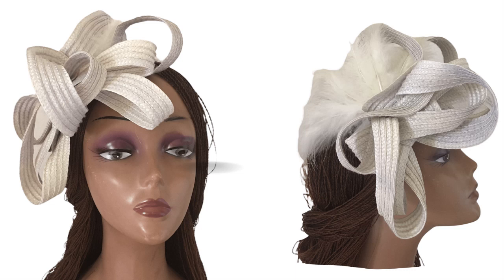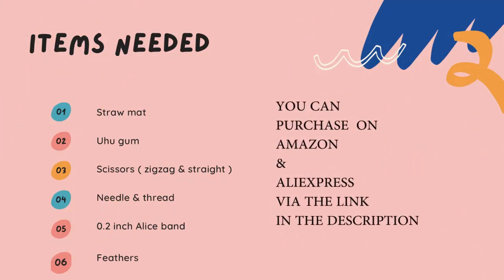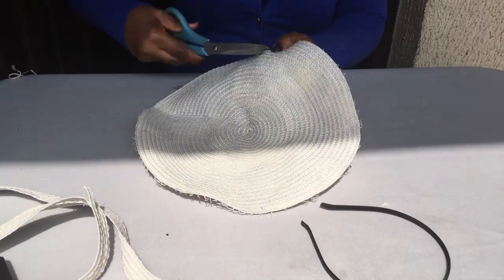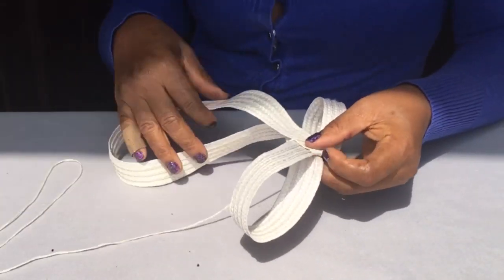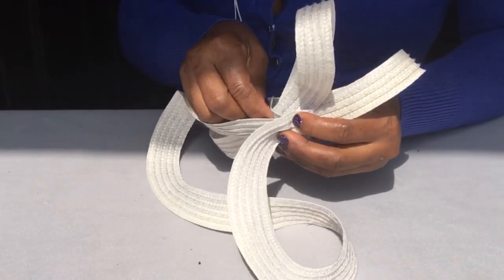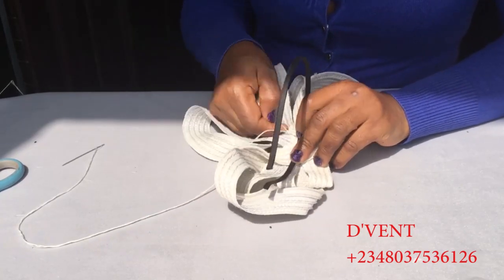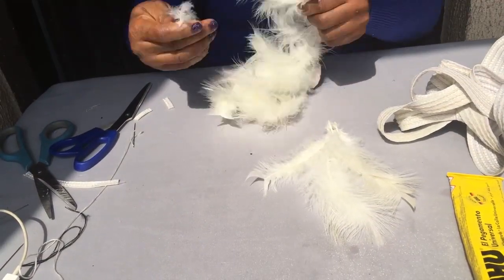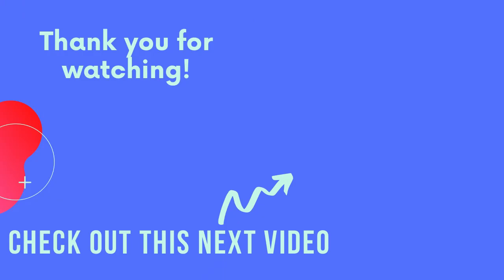STEP BY STEP GUIDE FOR BEGINNERS ON HOW TO MAKE FASCINATOR WITH STRAW MAT | DIY STRAW MAT FASCINATOR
In this video you would learn how to fold or pleat a straw mat
For more intensive trainings join
D'VENT CRAFT ACADEMY RECEPTION

4) Straw mat ( Check Aliexpress link below)
5)0.2 inch width Alice band
6) ) Uhu gum
7) Feathers

ALIEXPRESS LINKS
1) Needle and thread
2) Scissor
3) Straw mat
4)0.2 inch width Alice band
5)Uhu gum
6) Feathers

Winner gets to win to attend D’vent Craft Academy Fascinator Class 1 for free.